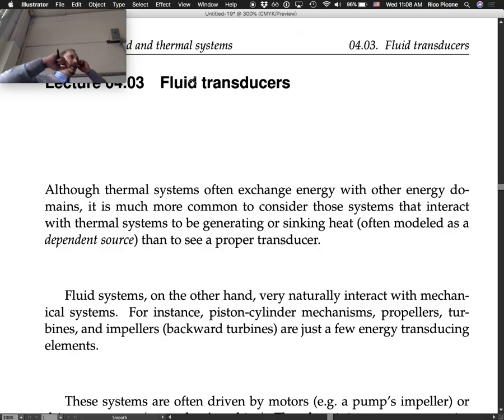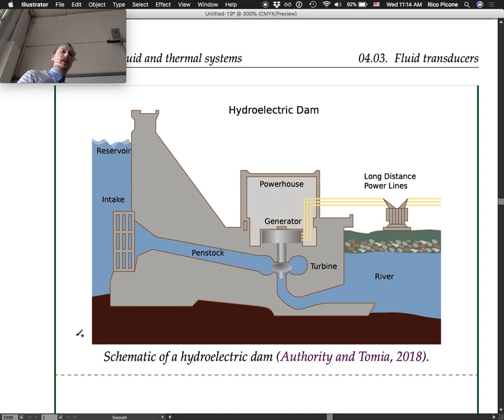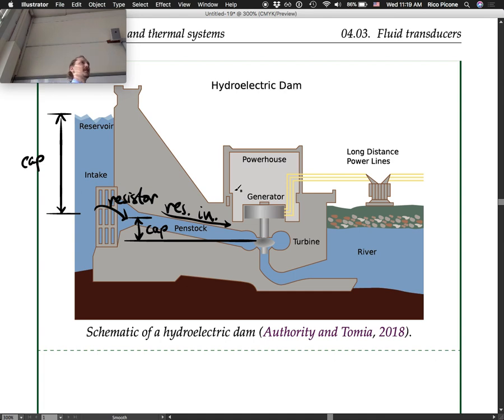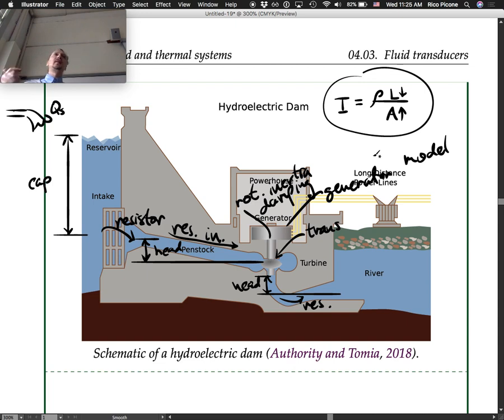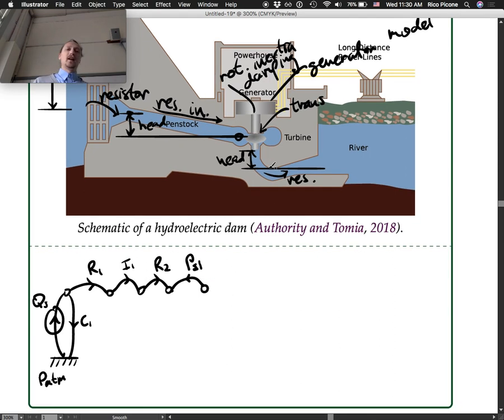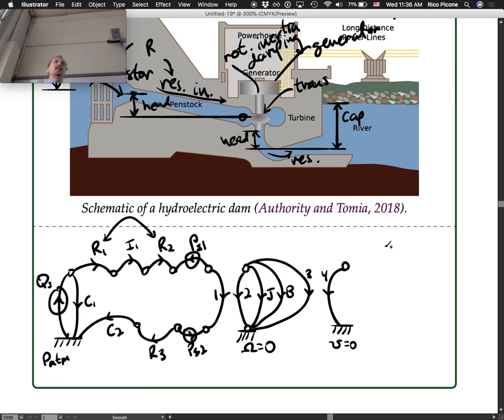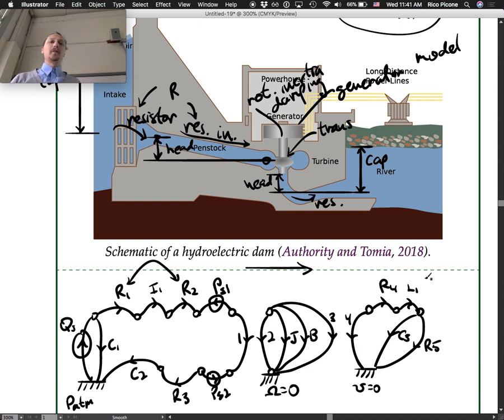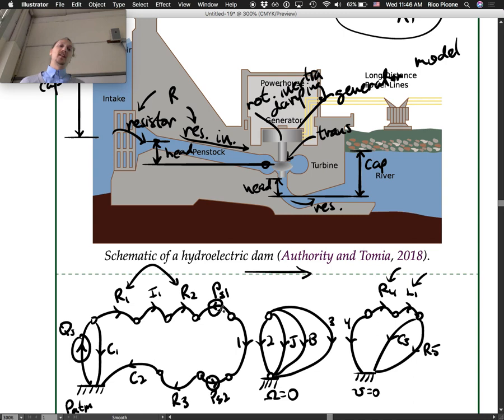04.03 Fluid transducers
Fluid Transducers. Turbines. Hydroelectric Power Generation. Dams. Example. This lecture was recorded at Saint Martin's University in the Spring 2018 term as part of the course ME 370 System Dynamics and Control (see the course It is the property of the instructor Dr. Rico Picone.